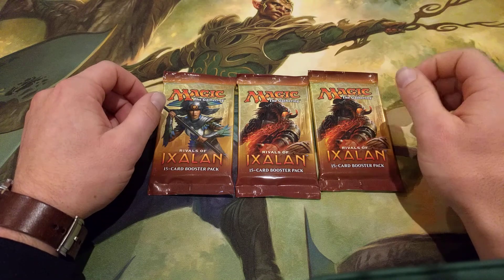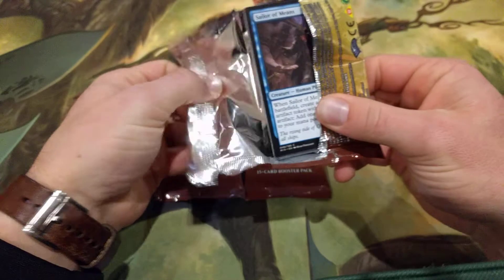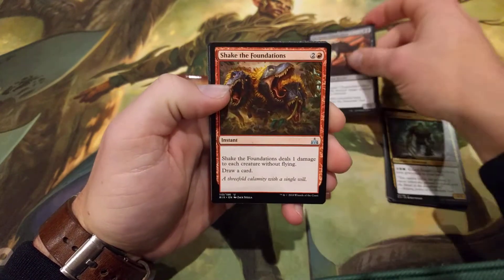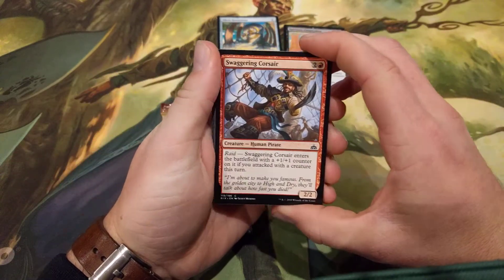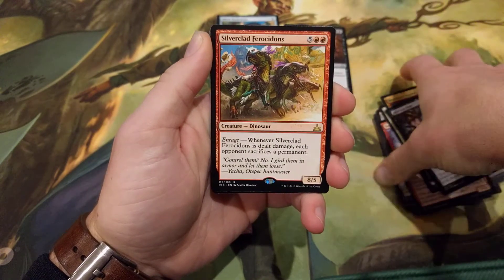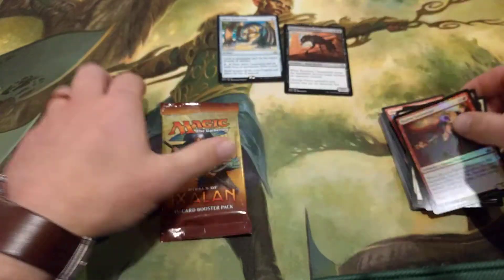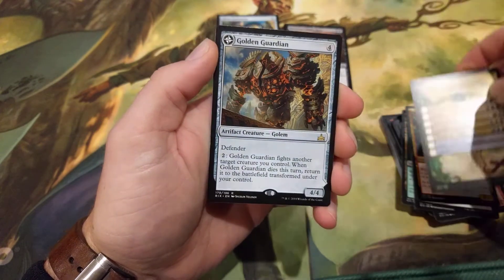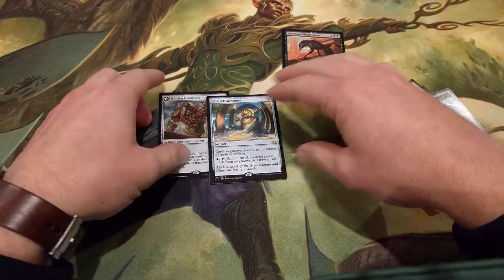Phoenix? Ranger? Or bulk? Cracking 3 packs of Rivals of Ixalan! MTG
P.s. I do say 'rare' instead of 'foil' near the start. forgive me